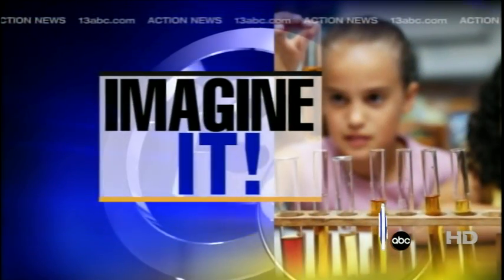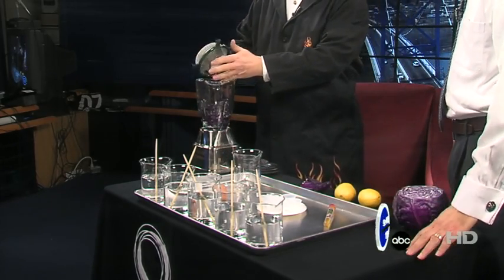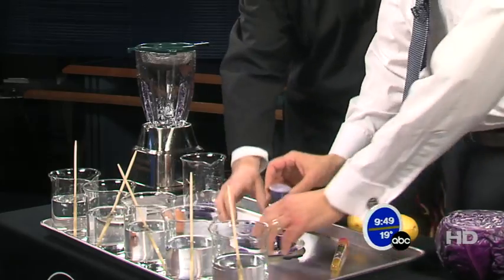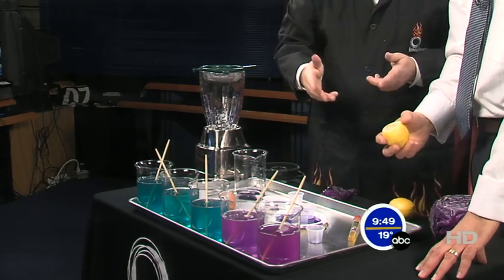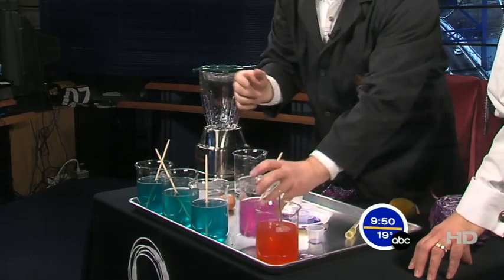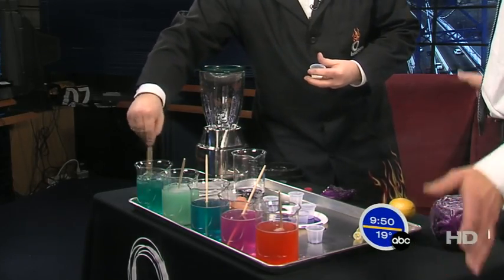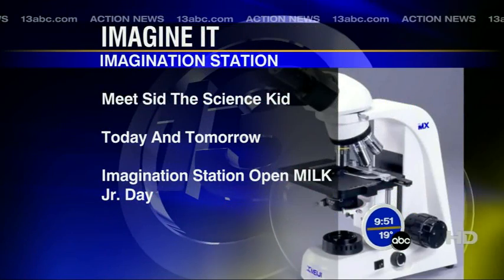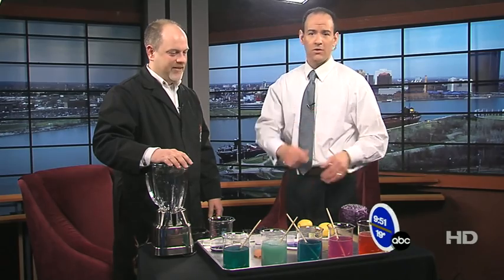Cabbage Juice Acid/Base Indicator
Acid/Base chemistry with a head of cabbage

With a head of red cabbage you can have lots of fun doing some kitchen chemistry. Red cabbage has a natural acid/base indicator that you can extract and test all sort of things to see if they are an acid or base. Chief Scientist Carl Nelson teaches us about acid and base indicators.